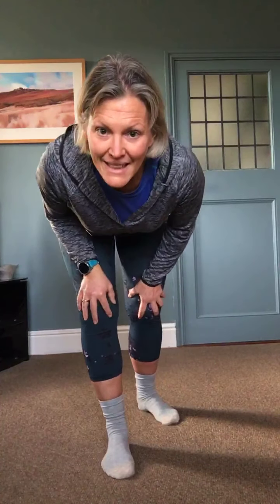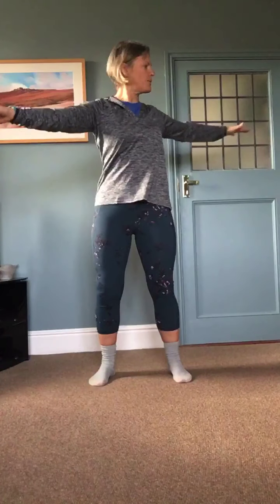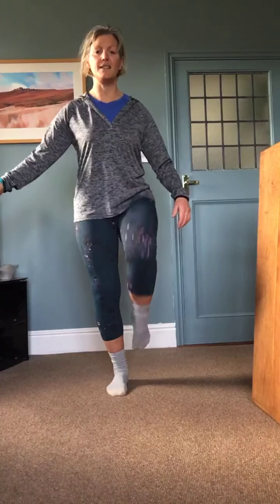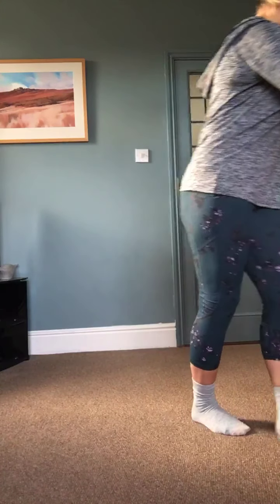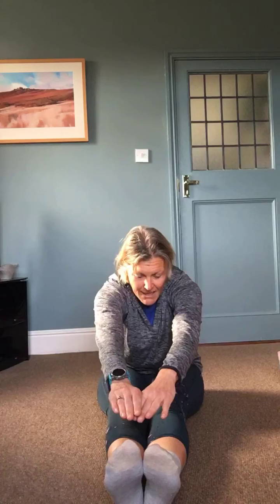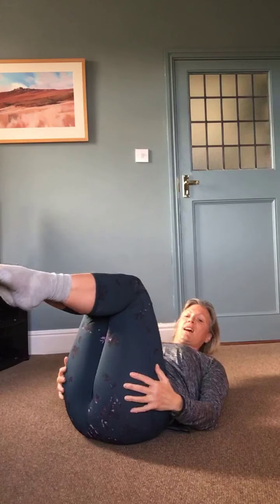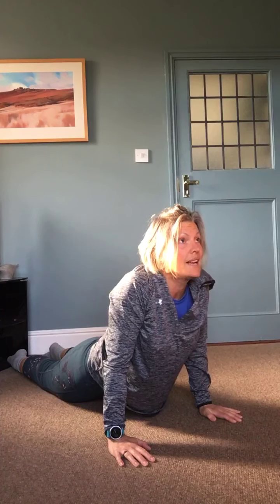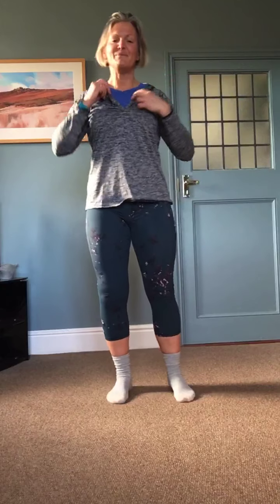Stretch and Balance 20mins Nov 19th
This video has some balance exercises which are standing but which have options to make it easier and harder, something to challenge and develop everyone’s balance.  We go down onto the floor for back and leg stretches but these could be done on a bed just the same if getting down and up is difficult.

IMPORTANT: Active Dales content is provided for general information only and should not be treated as a substitute for professional supervision or advice. Active Dales content is physically challenging and carries with it risks of personal injury that we cannot entirely eliminate.